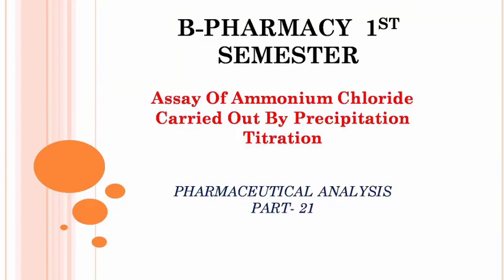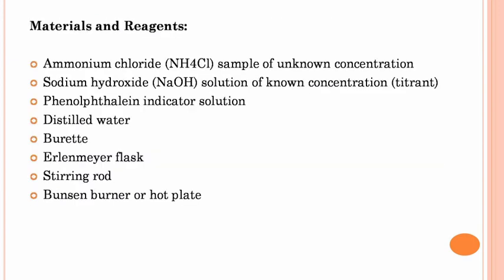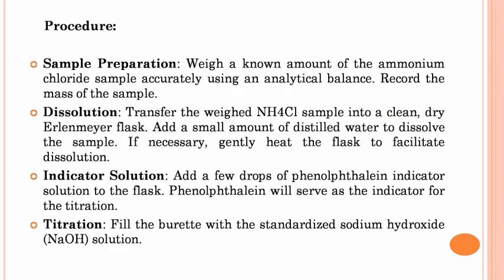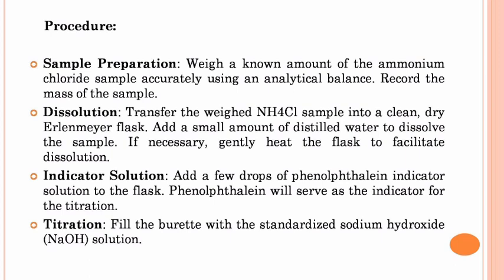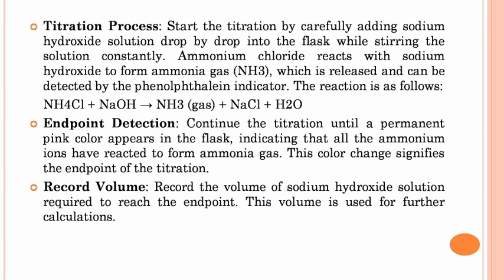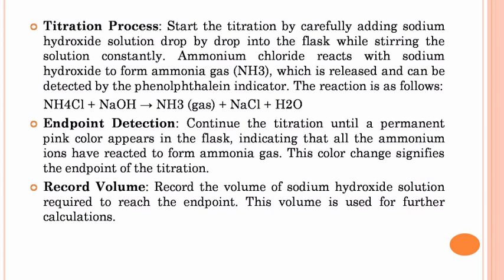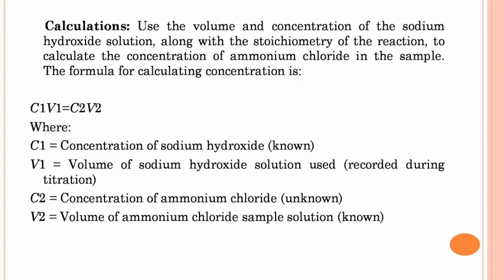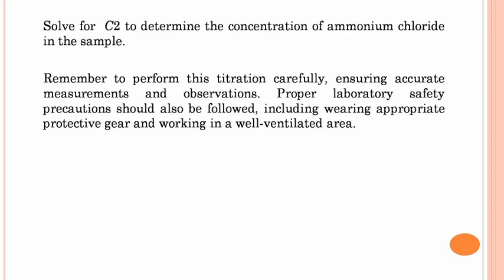Assay of ammonium chloride carried out by precipitation titration | pharmaceutical analysis.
Gajpal e learning